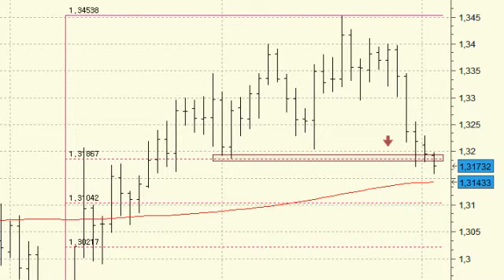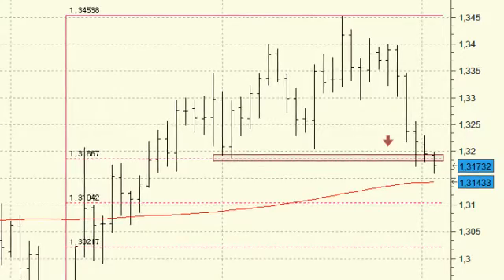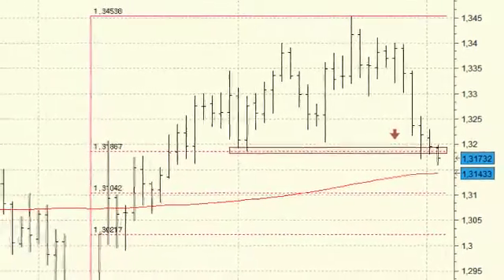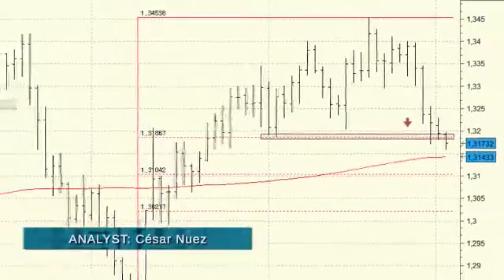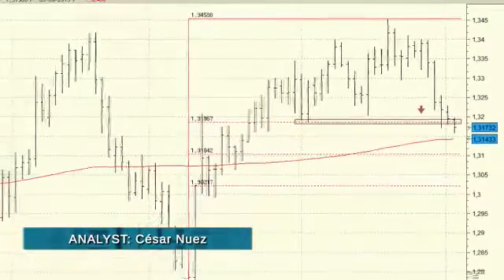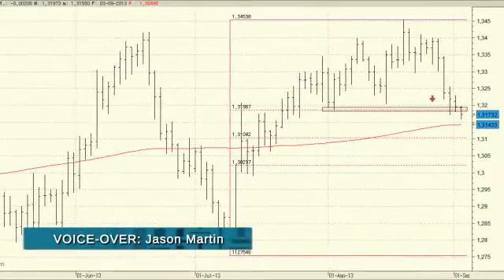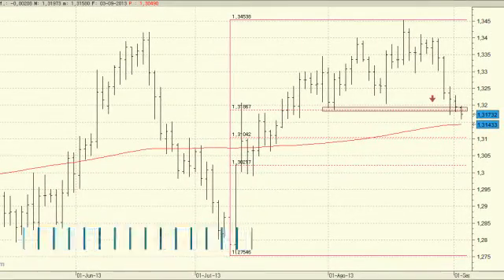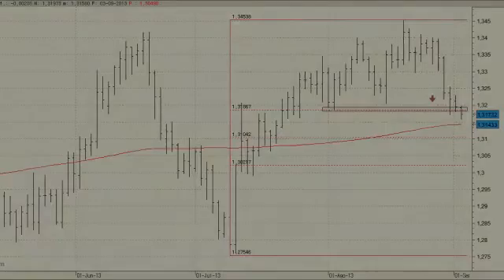EUR/USD technical analysis